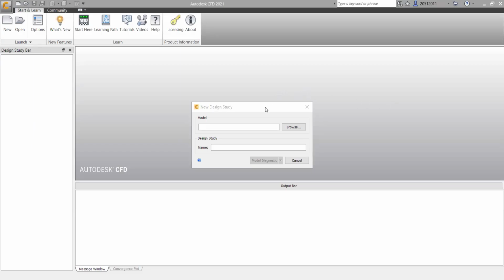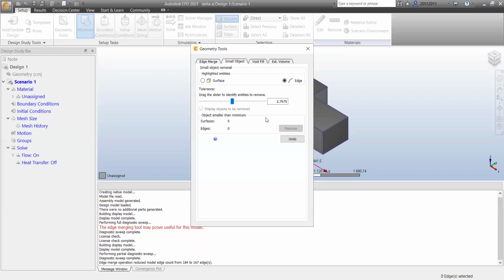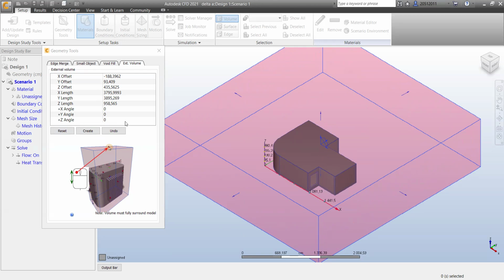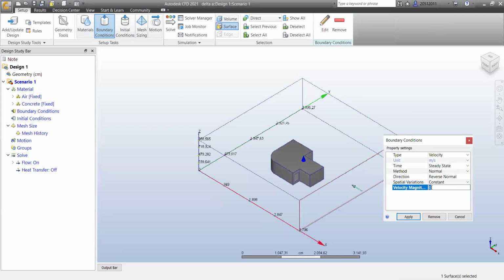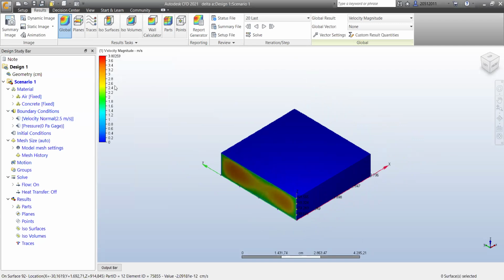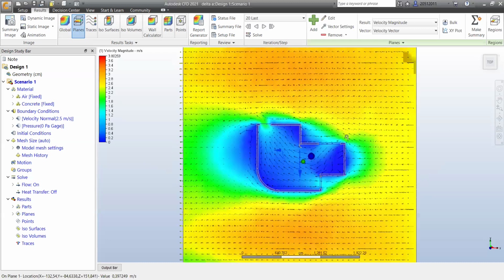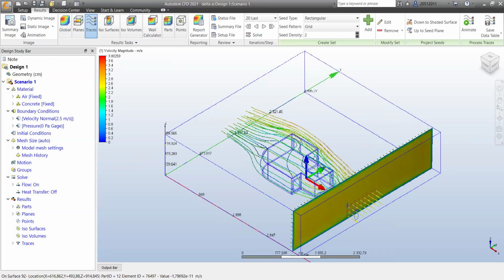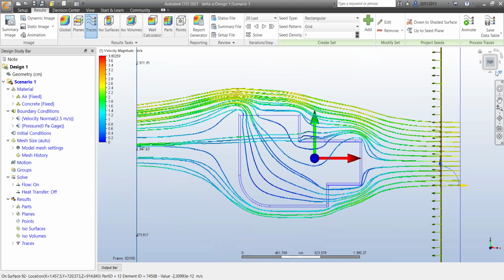CFD Wind Flow Analysis Quick Guide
Basically, the same stuff as part 1 but faster, without explanations.